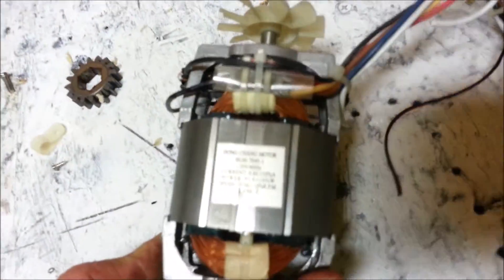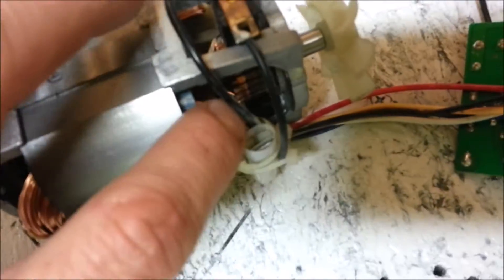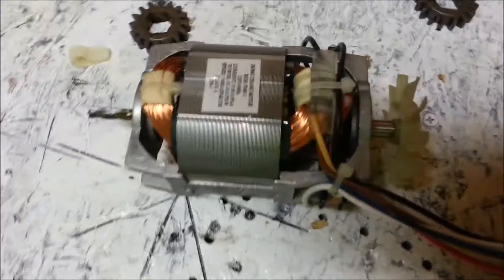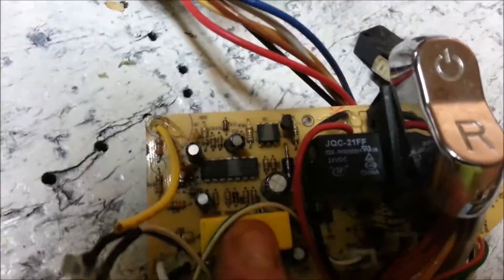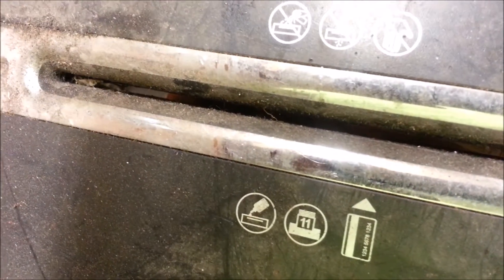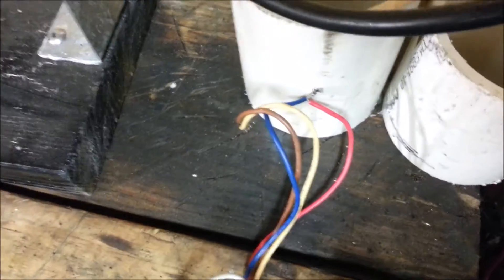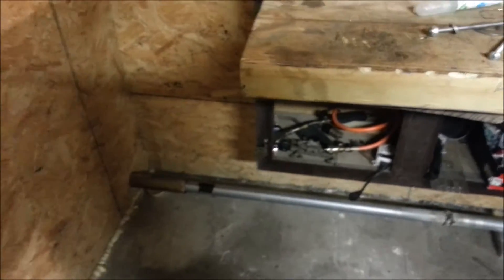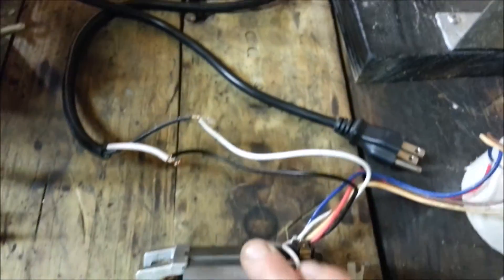Universal motor wiring configuration